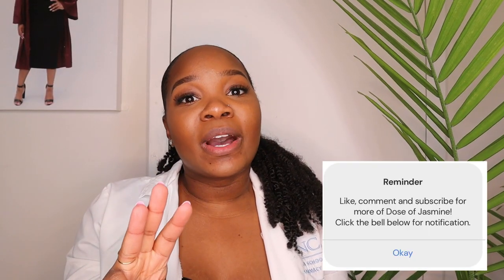4 Things Everyone Starting an Antidepressant Should Know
Hey y'all! I'm Jasmine, a third year student pharmacist. My channel shows my journey throughout one of the top pharmacy schools in the United States.

XOXO,

Jasmine

0:00 Introduction/ New Series
0:52 Disclaimer
1:05 First Line Agents
1:40 Common Medications
2:05 How do these medications work?
2:50 How long does it take these medications to work?
3:50 Side effects and warnings
6:40 How does your doctor choose which medication is right for you?